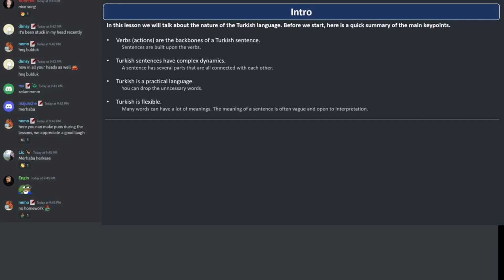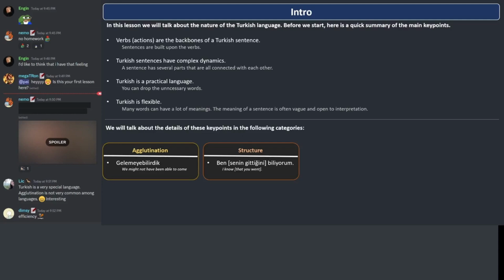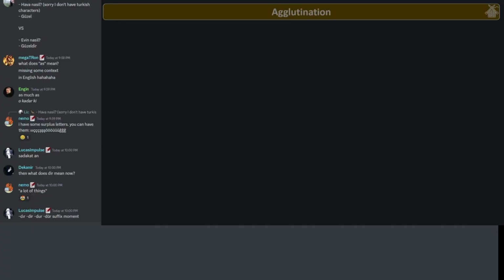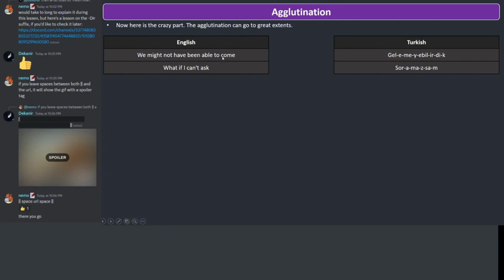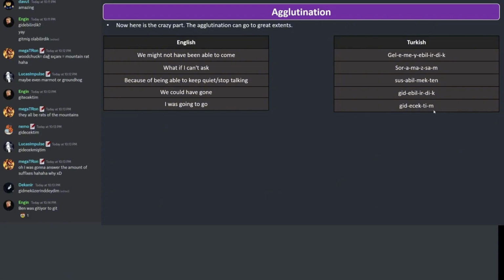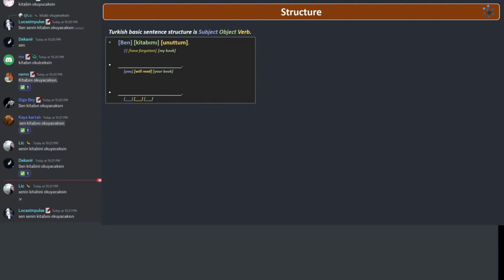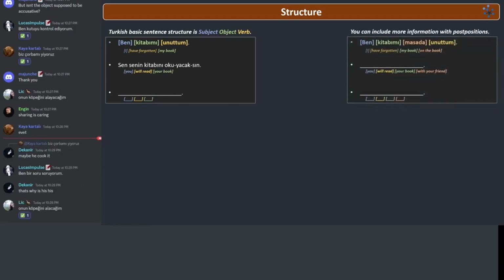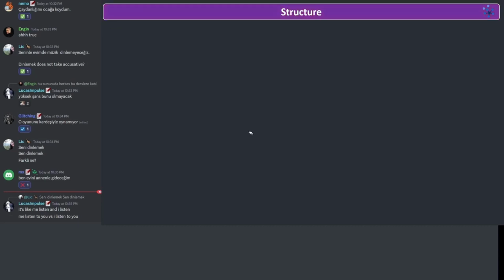[Turkish Language Lesson] How to Think in Turkish Explained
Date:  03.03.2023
Place: Discord

00:00 - Intro
03:33 - Basics
18:04 - Agglutination
36:26 - Structure
53:40 - Outro

* Omission
* Context
* Phrases